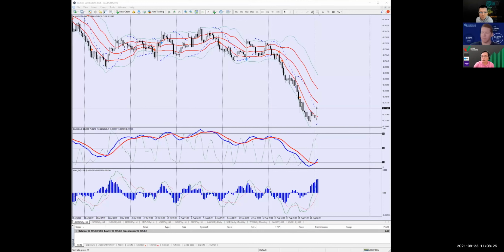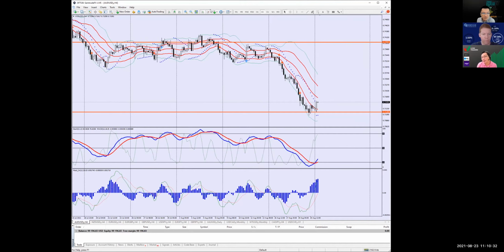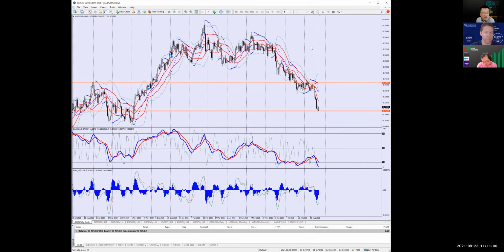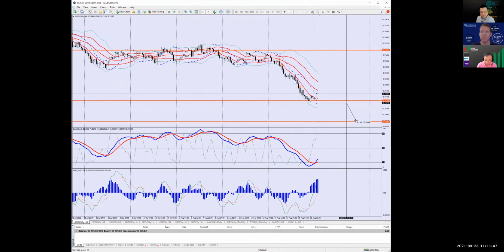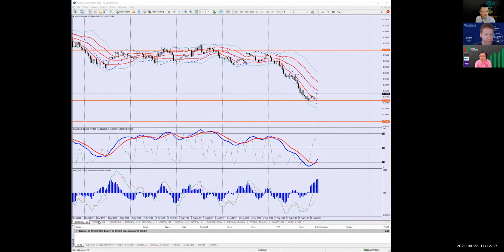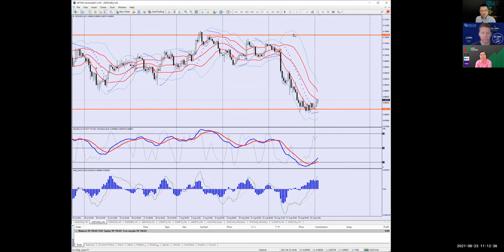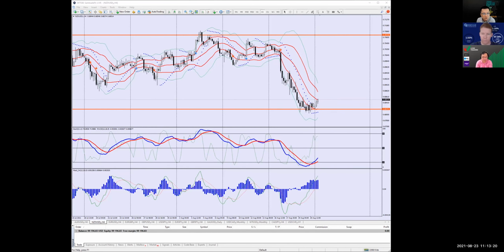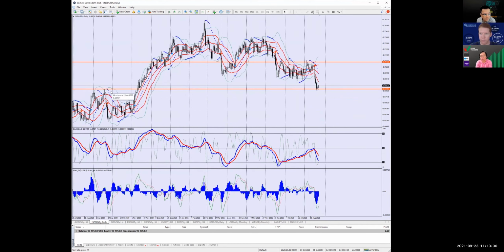How to draw Support and Resistance Zones. DEMO ON LIVE CHART!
Learn how to draw support and resistance levels and zones in this 5 minutes video. Drawn on live chart!

If you want me to trade for you, check out ForexBriefcase.